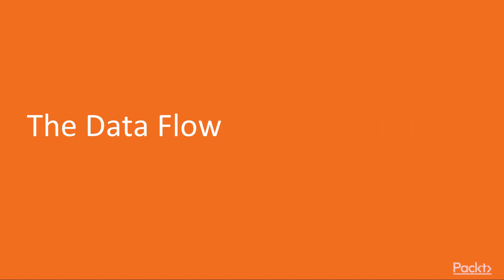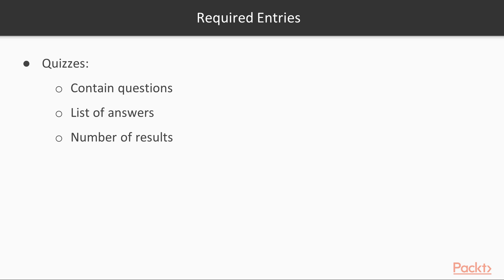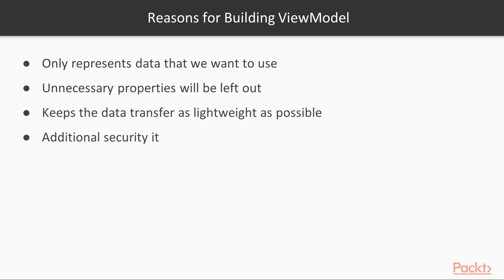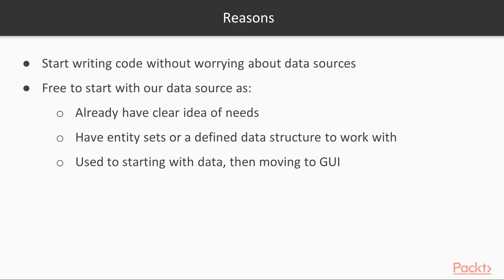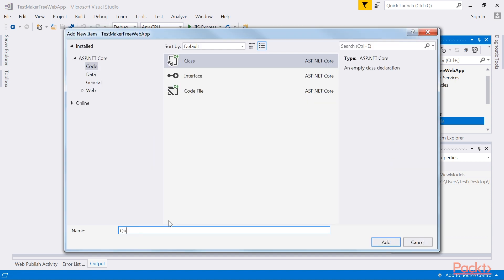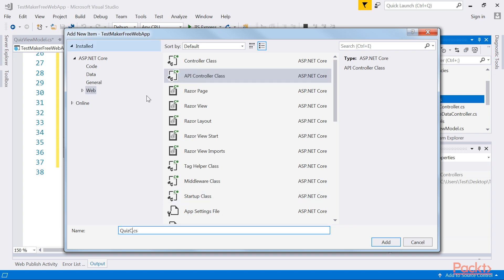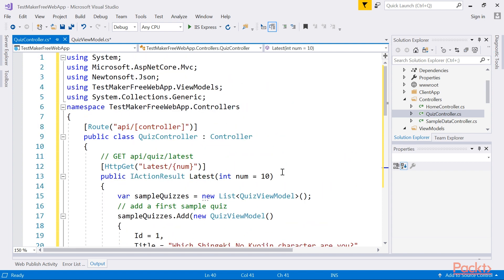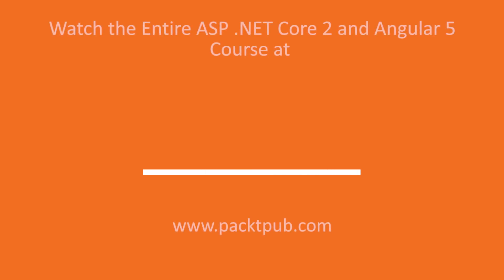ASP .NET Core 2 and Angular 5: The Data Flow | packtpub.com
This video tutorial has been taken from ASP .NET Core 2 and Angular 5. You can learn more and buy the full video course